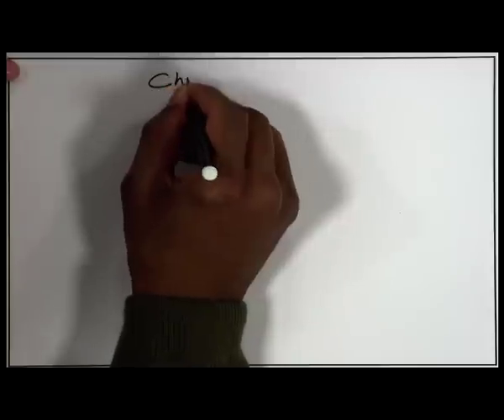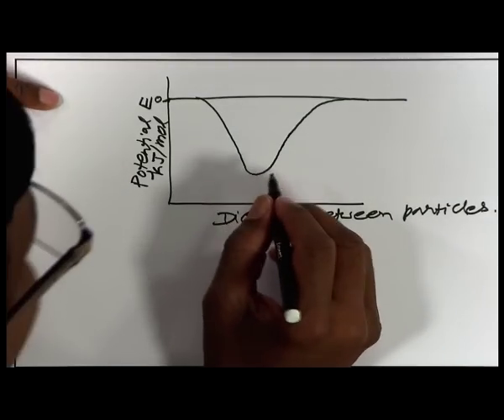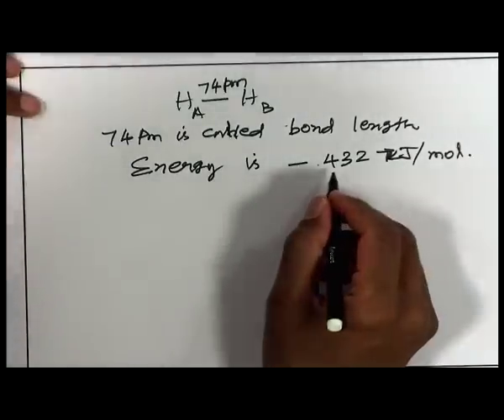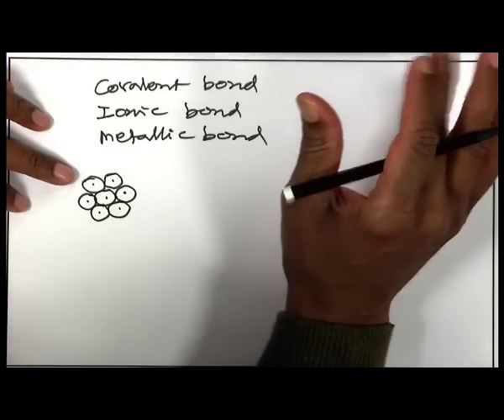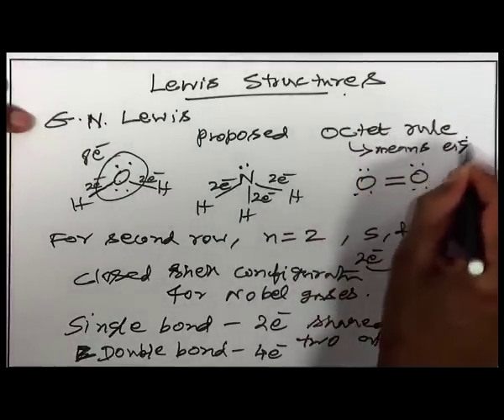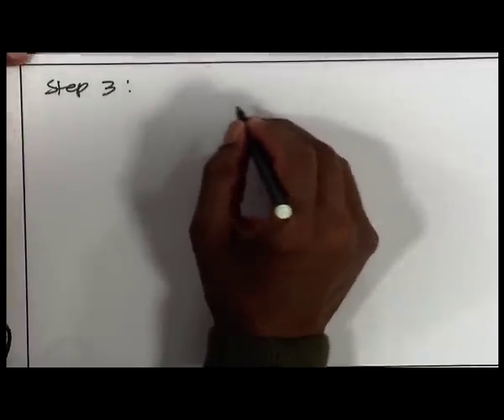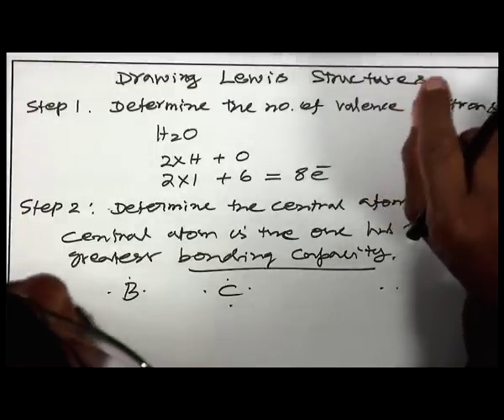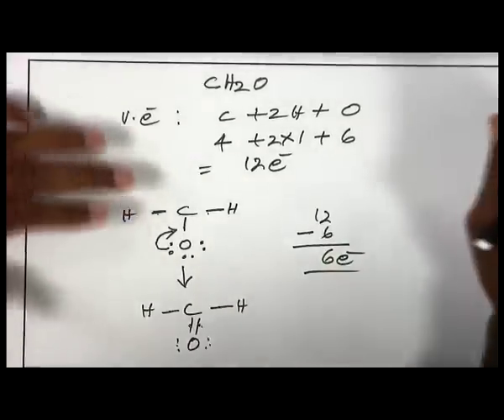CHEMICAL BONDING & MOLECULAR STRUCTURE-1 (CH_20)